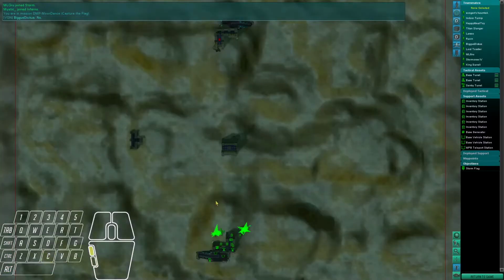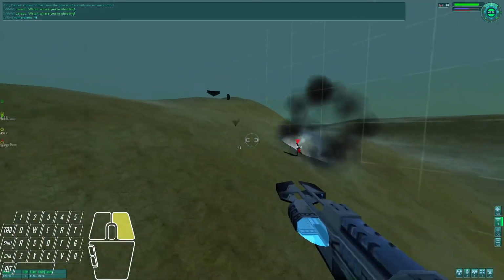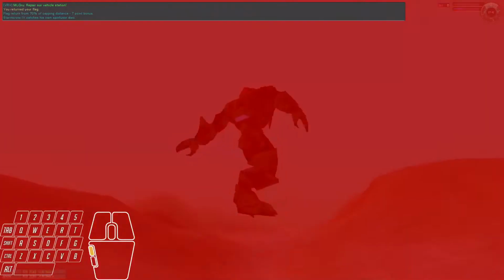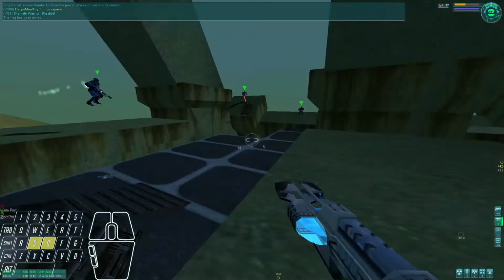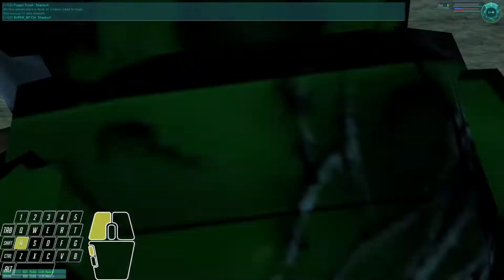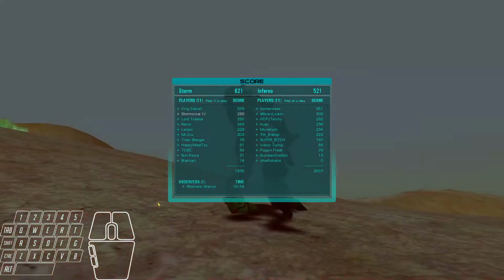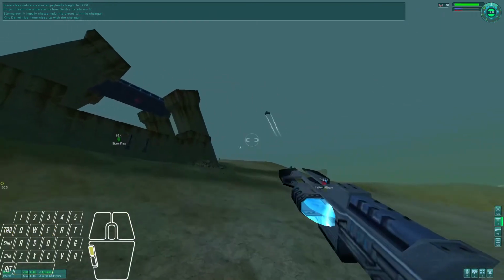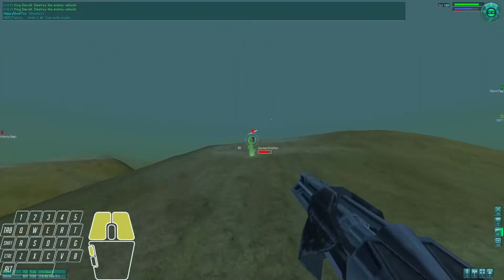Tribes 2 Classic - MoonDance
Here's a hard game on the map MoonDance. I start off predominantly playing goofy Light On Flag (LOF) and transition to primarily playing hard Light Defense (LD) as the enemy team stacks up and runs a lot of Heavy Offense (HO).

This is a hard grinding game with some unusual latency to boot. I hope you enjoy watching it as much as I enjoyed playing it.

Tribes 2 is alive and well in 2021 so if you want to join us, check out playt2.com and hop in the discord!